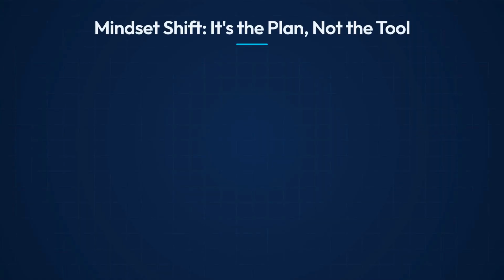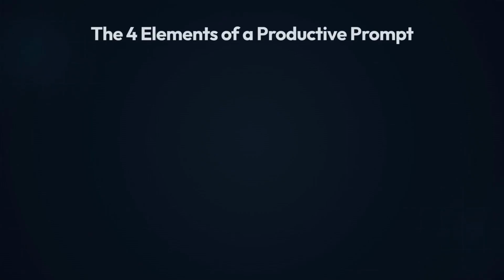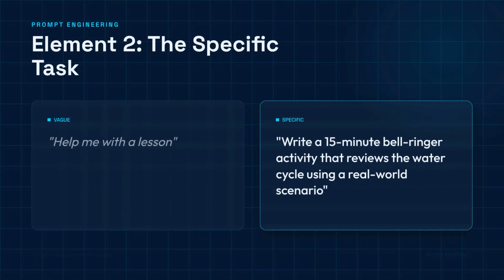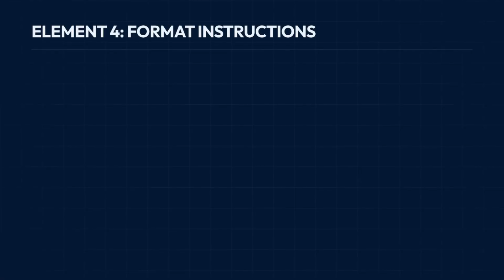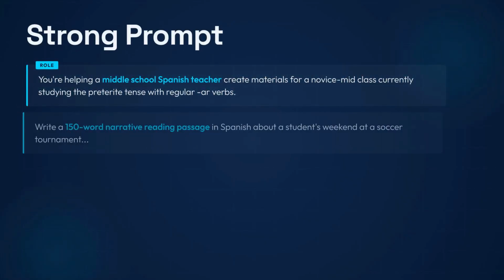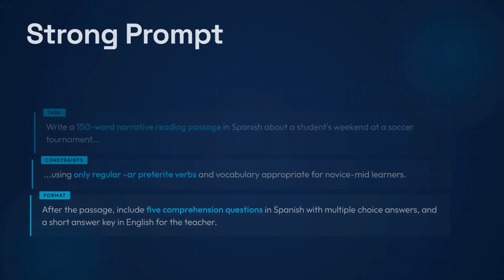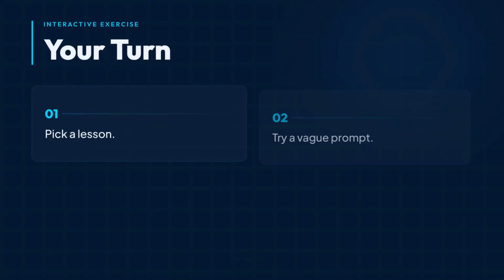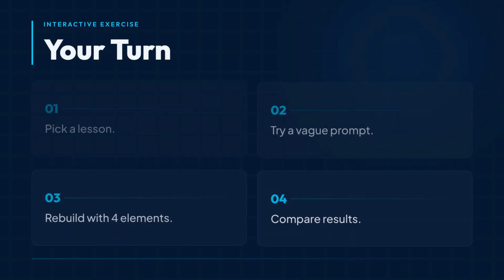Why Your First AI Prompt Is Almost Always Wrong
ProfeAI helps K–12 MLL (Multilingual Learner) educators teach smarter with the power of Artificial Intelligence.

Discover practical AI tools, time-saving workflows, classroom strategies, and ready-to-use resources designed specifically for teachers who support multilingual learners.

Whether you teach ESL, ELD, dual language, newcomer students, or general education classrooms with MLLs, you'll find practical tutorials that help you save time while creating engaging, high-quality instruction.

On this channel you'll learn how to use AI tools like ChatGPT, Gemini, Claude, Copilot, and more to:

📚 Create engaging lessons for multilingual learners
🤖 Differentiate instruction with AI
📝 Design assessments, rubrics, and classroom materials
🎯 Support language development and academic success
⏱️ Save hours on lesson planning and preparation

Smarter teaching. Better learning. More time for what matters.